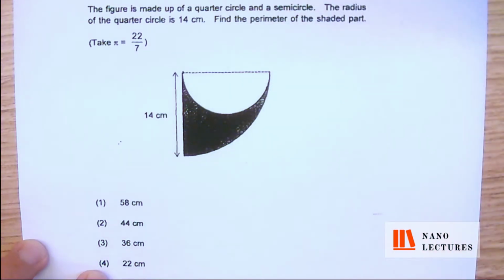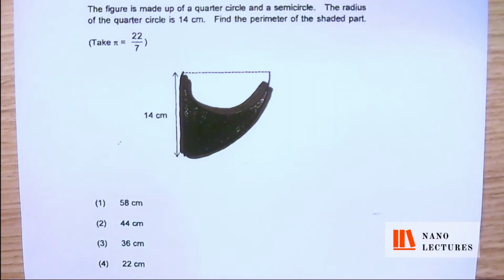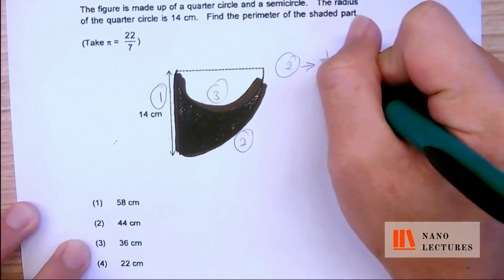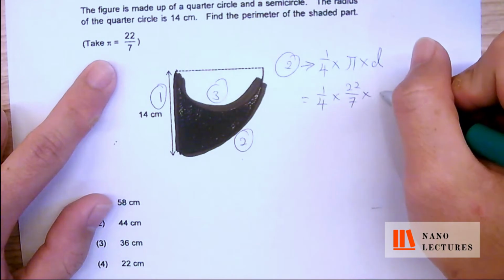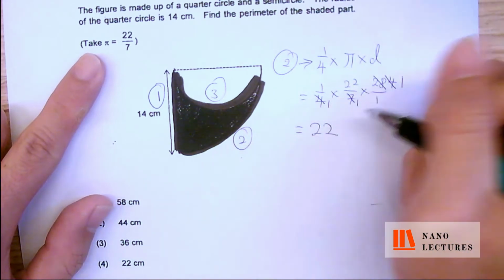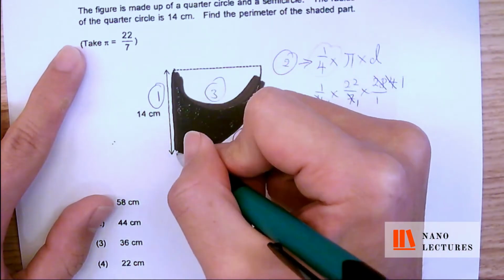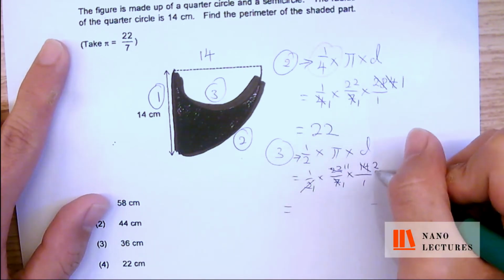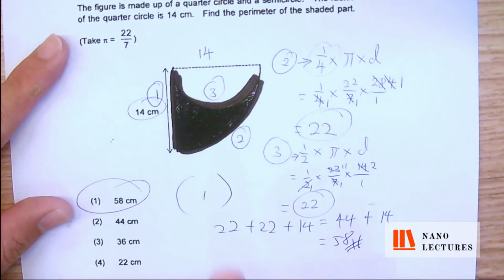2020 Nanolectures: P6 Circles. Moderate Difficulty. Q14. Singapore Math teaching videos